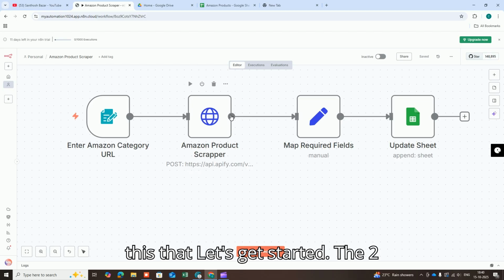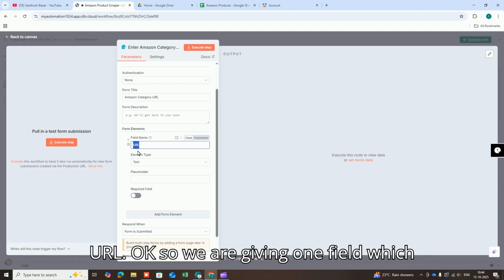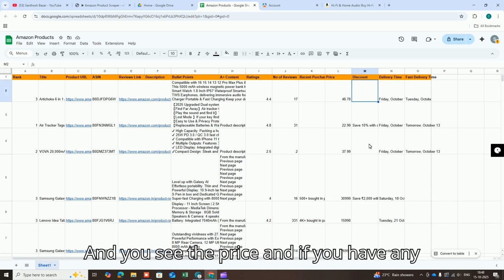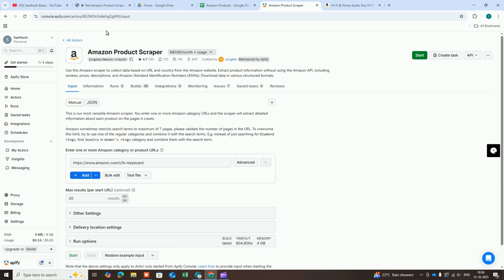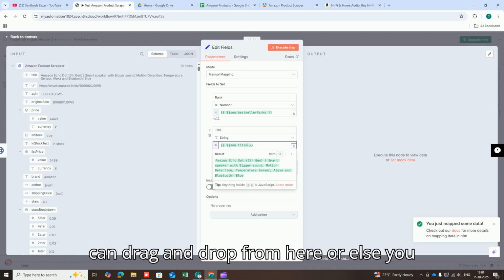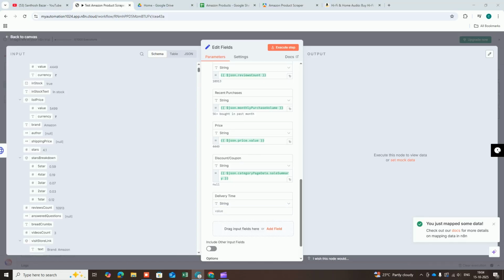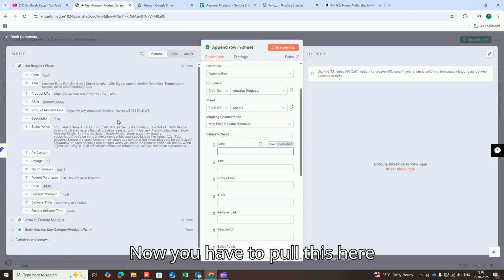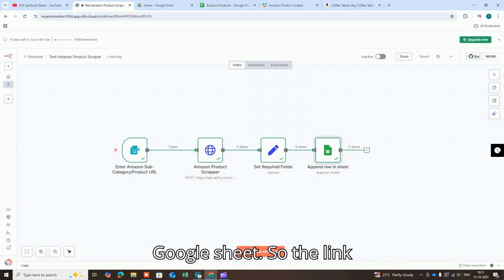Build Your Own Amazon Scraper in Minutes (n8n + Apify)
Stop wasting hours manually copying product data from Amazon! In this tutorial, I'll show you how to build a powerful, automated Amazon Product Scraper using the no-code tools n8n and Apify.

In just a few minutes, you'll learn how to set up a workflow that can pull thousands of products from any Amazon category or product URL and save the data directly into a Google Sheet. This is a game-changer for market research, competitor analysis, price tracking, and dropshipping!

🔗 **IMPORTANT LINKS** 🔗

TIMESTAMPS:
0:30 - The Problem with Manual Data Collection
1:45 - The Automated Solution (n8n + Apify)
2:30 - What is n8n & Apify?
2:55 - Getting Your Apify API Key
6:00 - Setting up the n8n Workflow (Step-by-Step)
24:30 - LIVE DEMO: Scraping Amazon in Real-Time!
25:45 - Why this is a Game-Changer (Use Cases)

This workflow will help you extract key data points like:
✅ Product Title & Description
✅ Price & Discounts
✅ Ratings & Review Count
✅ ASIN
✅ Bullet Points & A+ Content